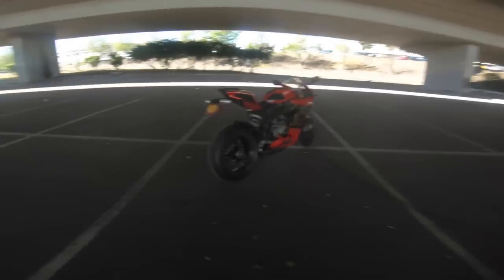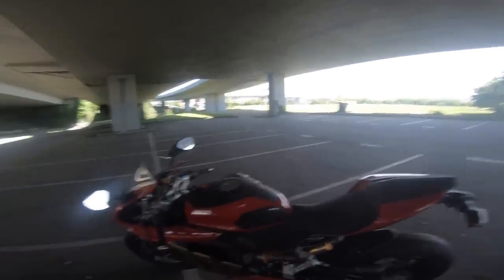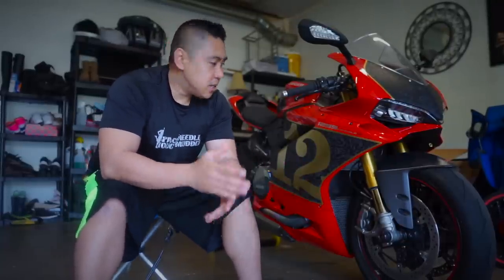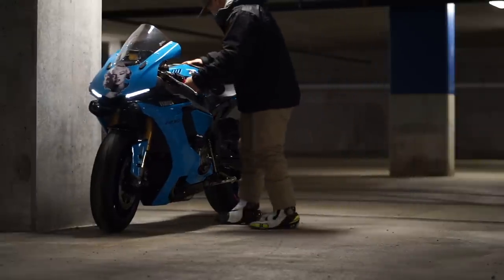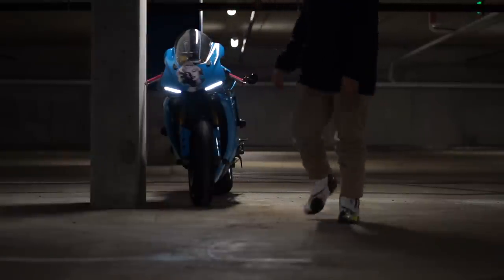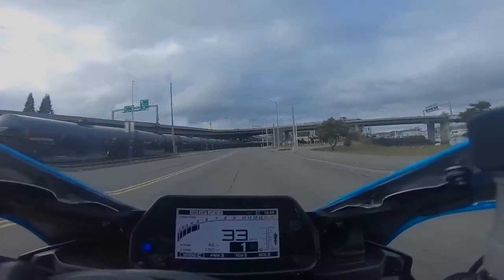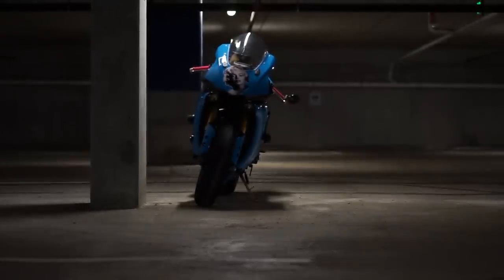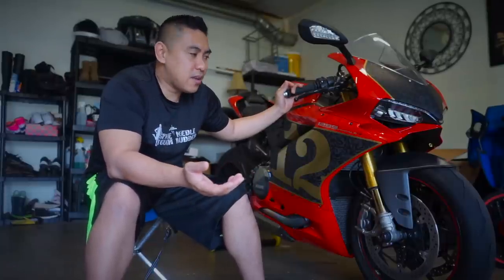Sold my R1M for a Panigale 1299s // Motovlog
Just going over the reasons why I decided to let go of my R1M and step into the Panigale life.

If you’re new to the channel, WELCOME!

I’m Adobo, and this is Adobo Moto!  If you’ve ever had a Filipino friend...what am I even saying?  Everyone has a Filipino friend!  In our culture, it’s customary to feed every mouth that sets foot in our homes.  Adobo is the national dish of the Philippines and Filipinos have a lot of love to give and we show our hospitality in the form of food!  That’s where the name Adobo comes from and my passion for motorcycles (Moto) is my way of spreading the love.  So thanks so much for sticking around and giving me a chance!  And again, Welcome to the family!

Ignore these words: r1m vs 1299s, panigale, why I sold my r1m, things I hate about my r1m, things I hate about my 1299s, things I hate about my r1, things I hate about my panigale, panigale v4r, panigale v4s, panigale 899, Yamaha R1, cross plane r1, Big Bang r1, r1 vs panigale, panigale exhaust, r1m exhaust, r1m fly by, r1m stop speed, pinoy, motovlogger, filipino, bike life, sport bike, superbike, super sport, Yamaha r6, ducati, ducatista